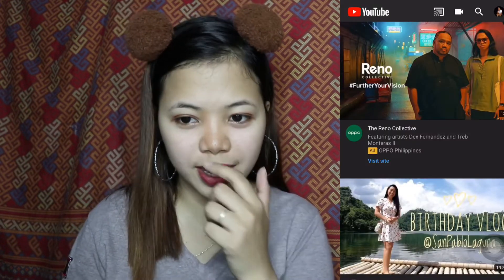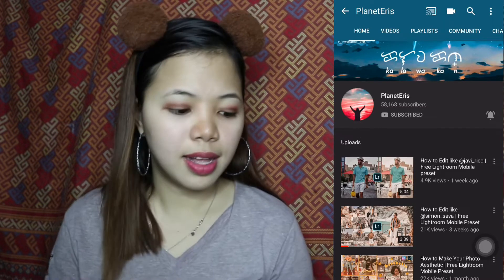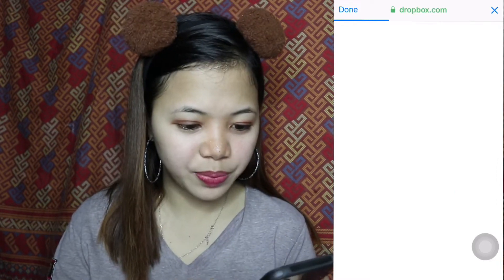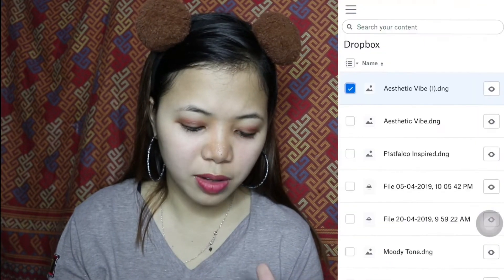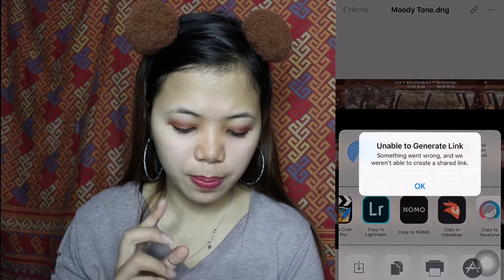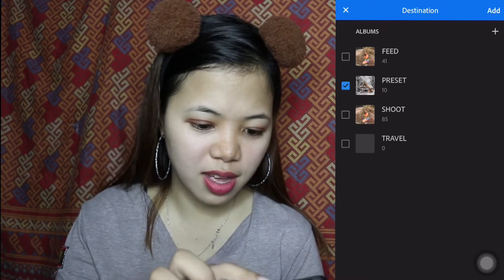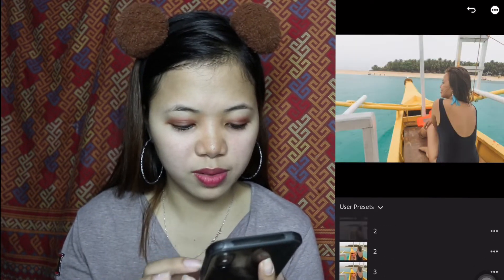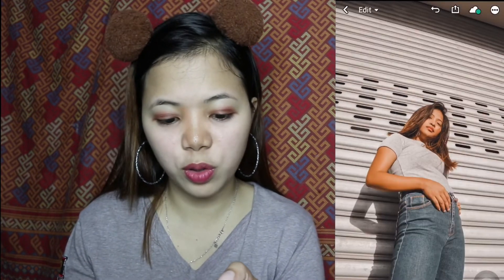HOW TO USE LIGHTROOM PRESETS FOR FREE?|ArzinGo